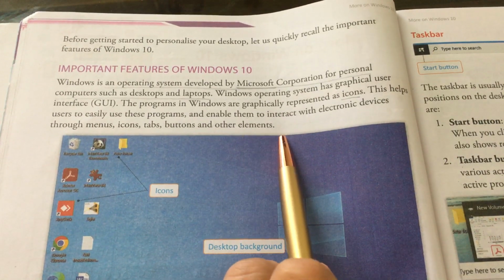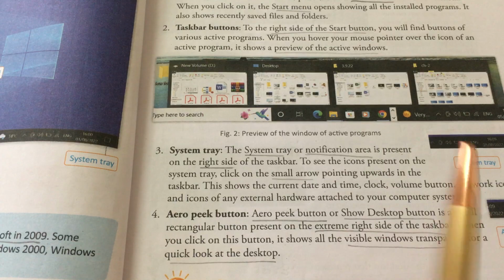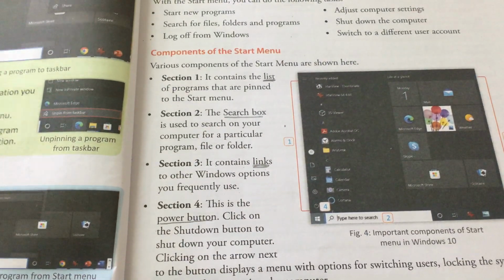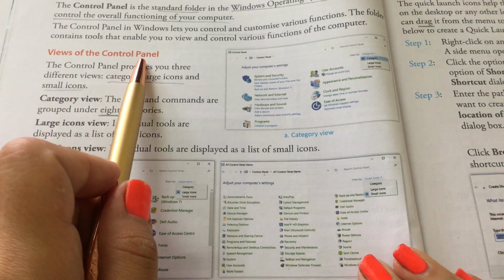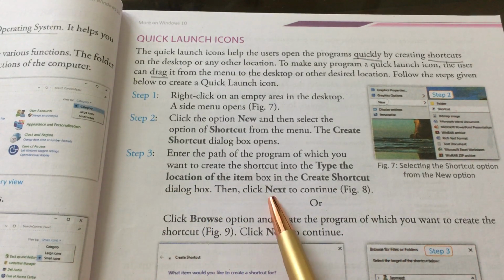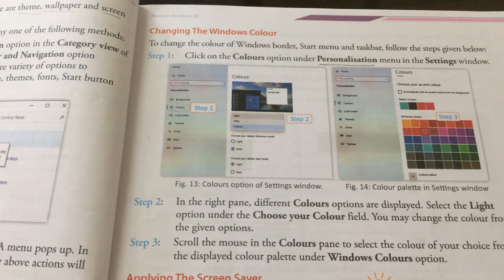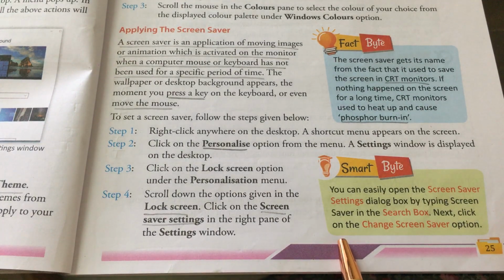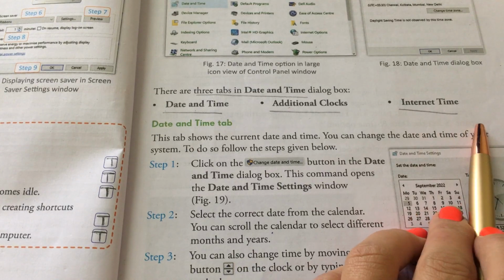More on Windows 10 | ICT class 4 chapter 2|Log on to computer |India learnwithlili#windows#کامپیوتر